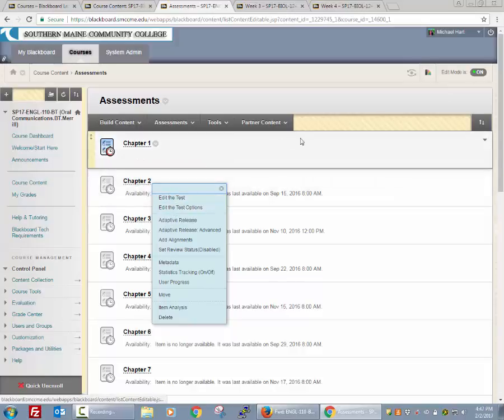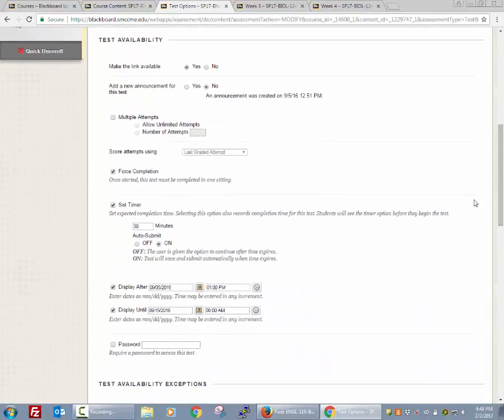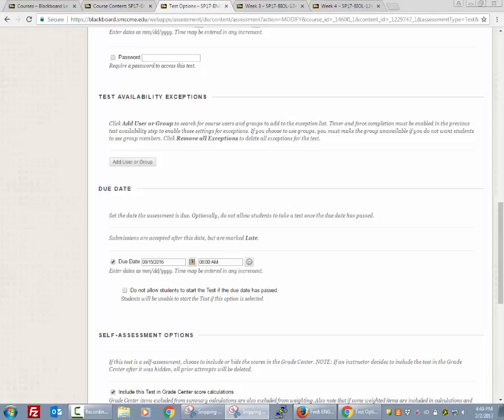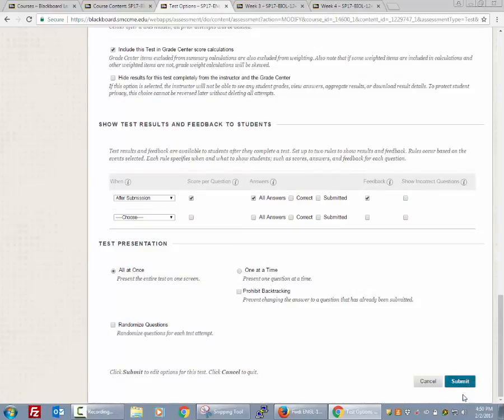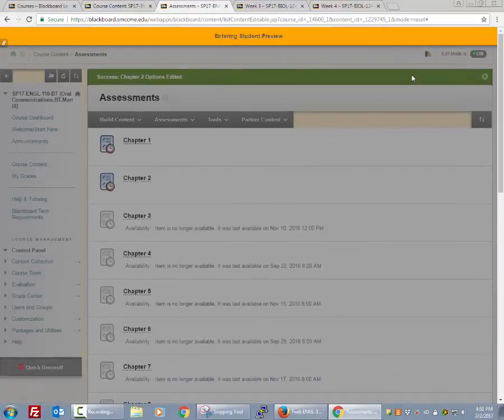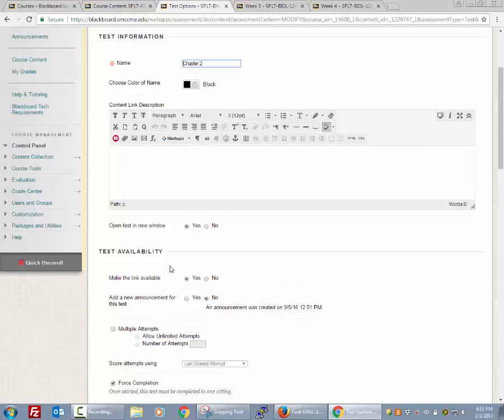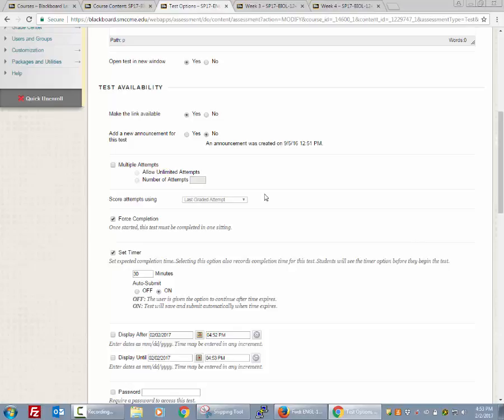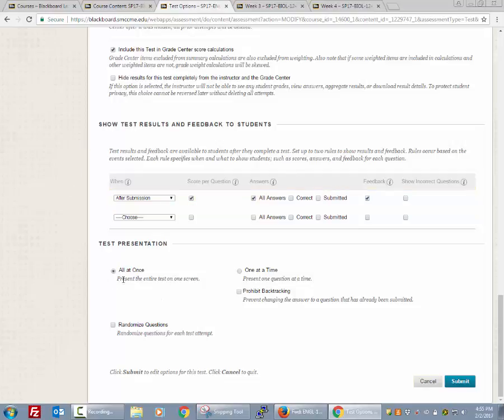Blackboard - How to set test options (ENGL-110-BT Merrill)